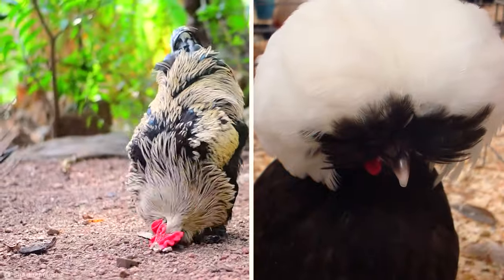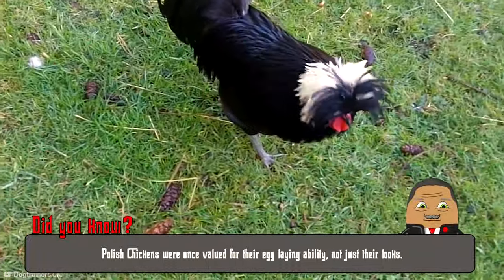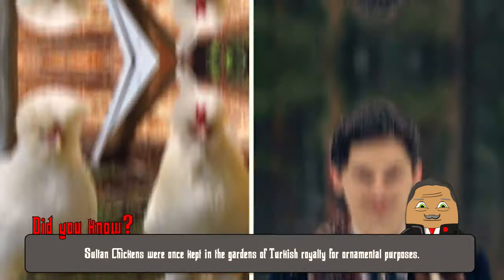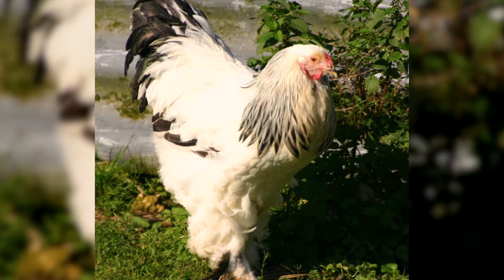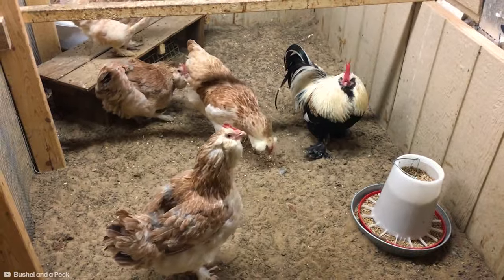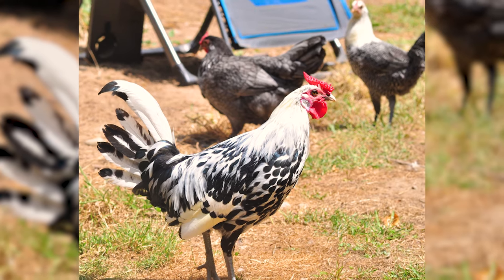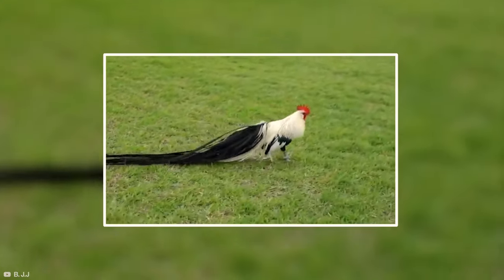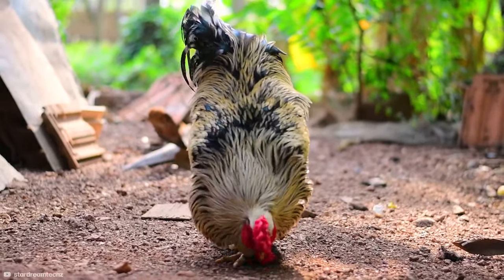20 Most Different And Unique Chicken Breeds In The World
🐔 Welcome to a captivating journey through the world of chicken breeds! Our video "20 Most Different and Unique Chicken Breeds In The World" takes you on a tour showcasing the diversity and splendor of chickens. From the silky-soft fluff of Silkies to the majestic tail feathers of Phoenix chickens, each breed presents its own unique beauty and charm. Discover the mystique of the all-black Ayam Cemani, the elegance of the Polish Chicken with its royal crest, and the gentle giant nature of the Brahma. Be amazed by the Americana's blue eggs, the historical significance of the Dorking, and the striking appearance of the Sebright. This video is a celebration of the rich variety and fascinating traits of chicken breeds from around the globe, capturing the essence of these wonderful birds.

Legal stuff:
Unless otherwise created by Rotten Potato, licenses have been obtained for images/footage in the video from the following sources: